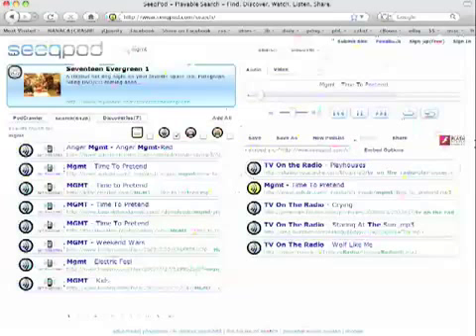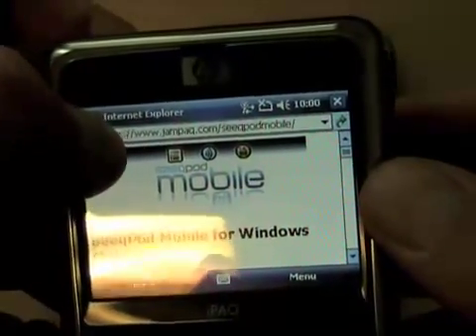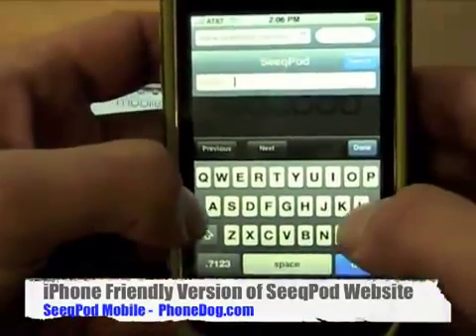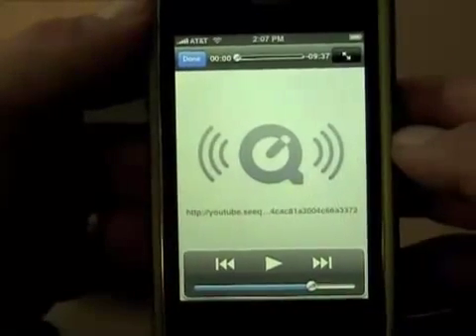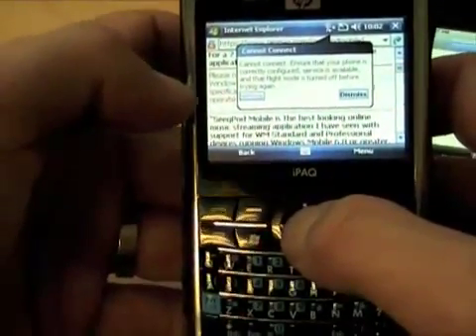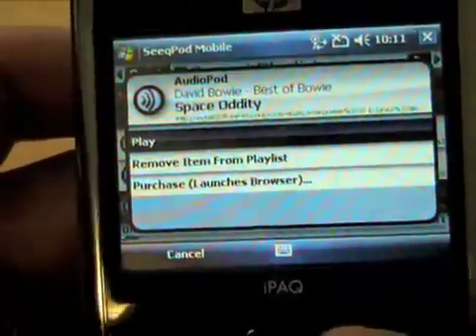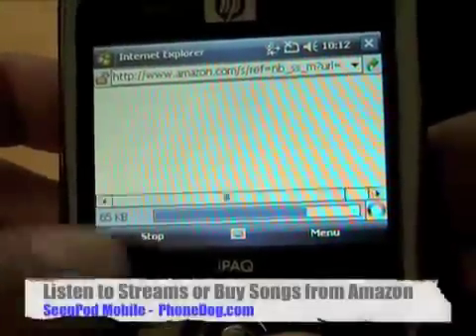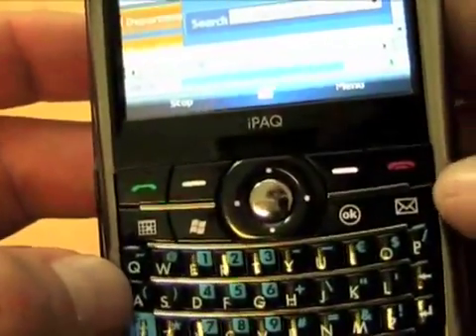SeeqPod Free Music for iPhone, Windows Mobile and Browsers